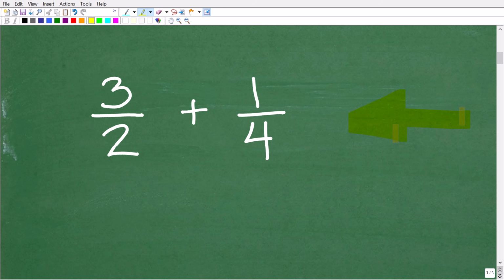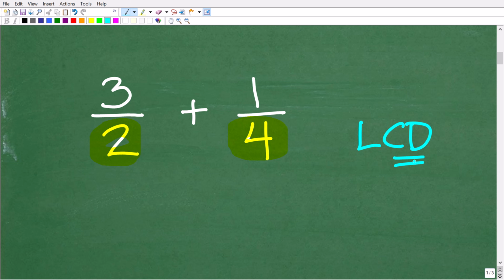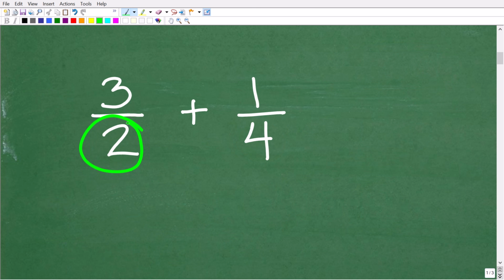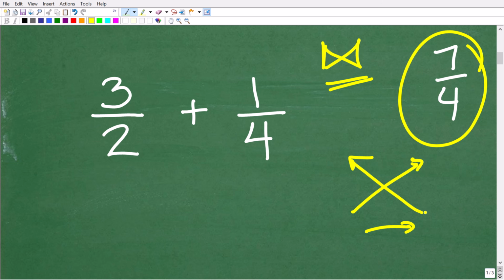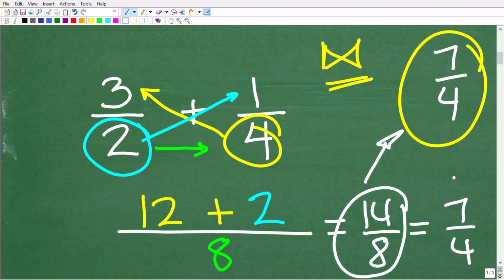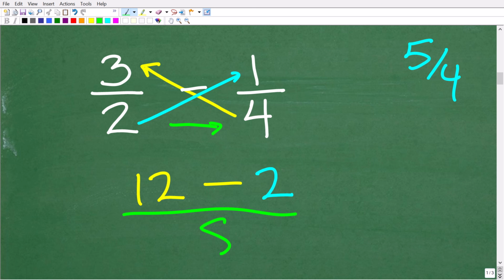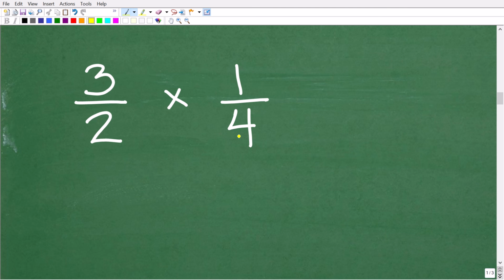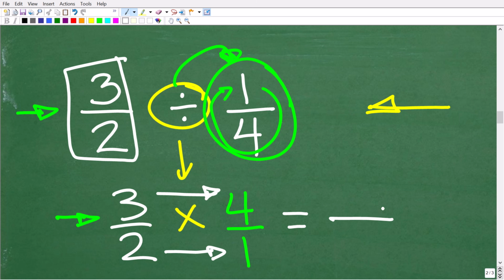Fractions Made Easy: Add, Subtract, Multiply & Divide Fractions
In this lesson, I'll show you how to add, subtract, multiply, and divide fractions using simple step-by-step methods that make fractions much easier to understand.

We'll work through the four basic fraction operations and review the important rules you need to know, including finding common denominators, multiplying fractions, and dividing fractions using reciprocals.

If fractions have always been confusing, this lesson is designed to help you understand why the methods work, not just memorize a bunch of rules.

This is excellent fraction practice for students learning or reviewing fractions, including middle school and high school students, homeschool students, adults relearning math, and anyone preparing for a math or placement exam.

Topics covered include:
• Adding fractions
• Subtracting fractions
• Multiplying fractions
• Dividing fractions
• Common denominators
• Reciprocals
• Simplifying fractions
• Basic fraction practice

TabletClass Math provides clear, understandable, step-by-step math instruction to help you build stronger math skills and confidence.